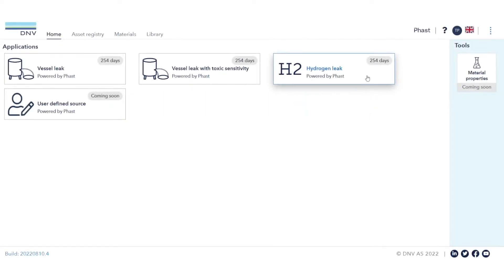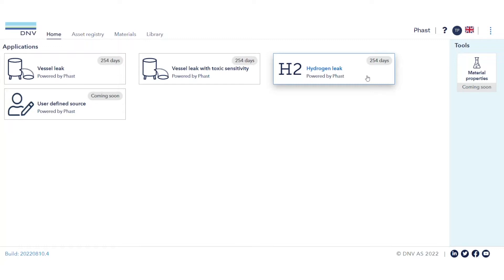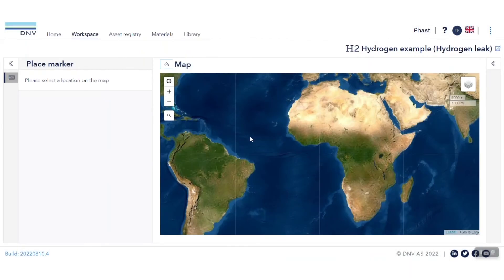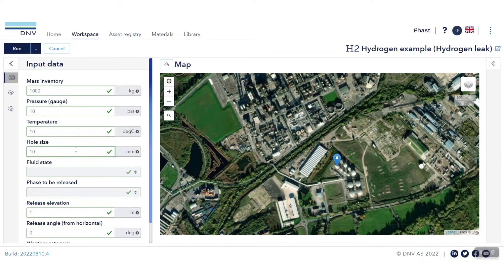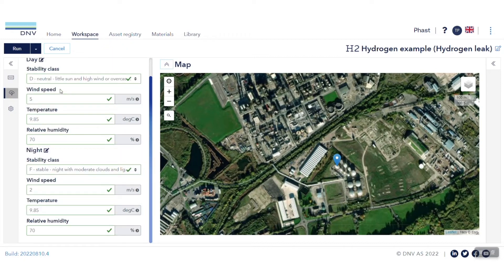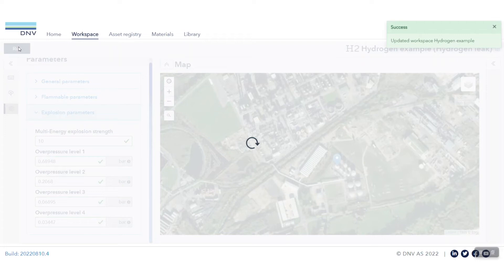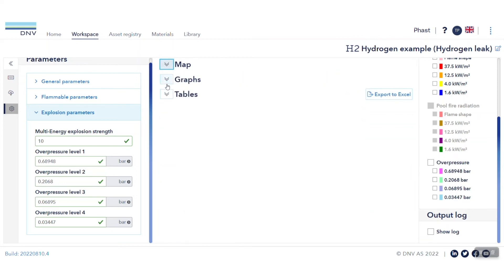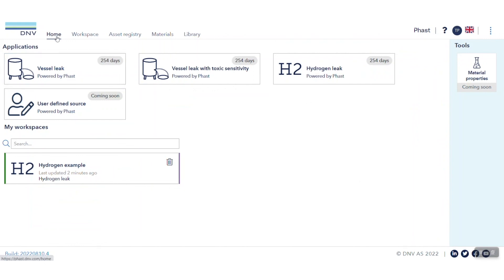Demo of Hydrogen leak application in Phast Online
In this video, we demonstrate the key functions and features in the Hydrogen leak application in Phast Online